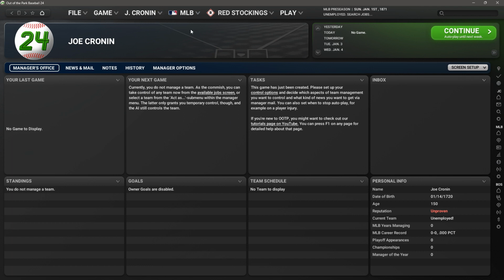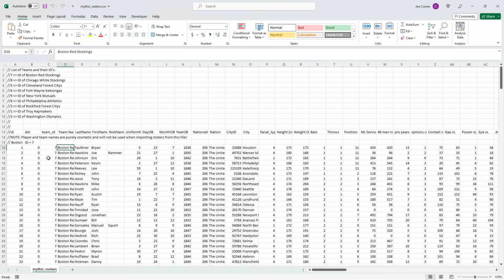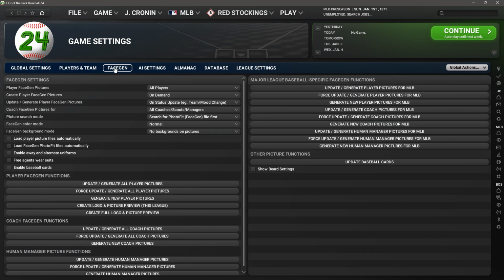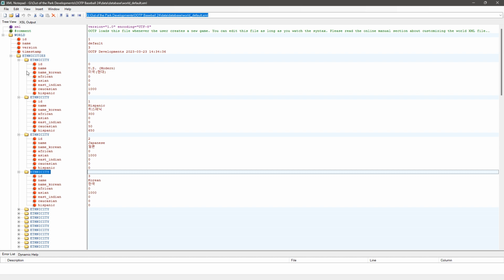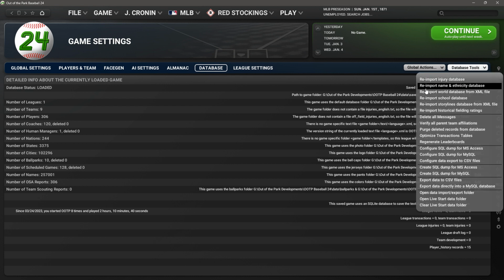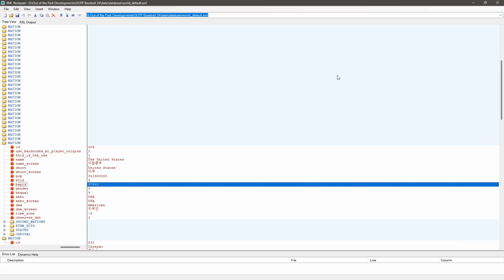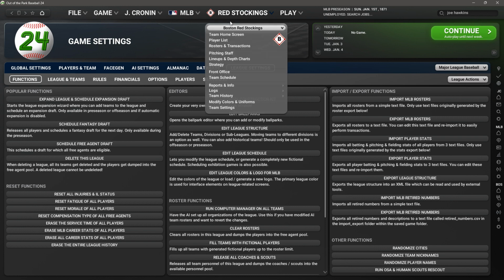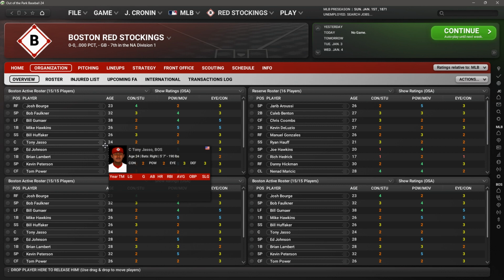OOTP 24 - Fictional/Historical League Setup Part 2 (Editing Players & More)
The second part of a series covering the creation of a custom historical/fictional hybrid league in OOTP Baseball 24. This episode shows the ways you can edit players, cities and other information in the game through the game itself or by editing the XML files that populate the database the game uses for generating fictional players.

The method used in this video (and the previous) were used to create Figment League Baseball, and you can see the results - if you are interested in participating, the best way to contact me is through the OOTP forum by sending a Private Message to my username (legendsport).